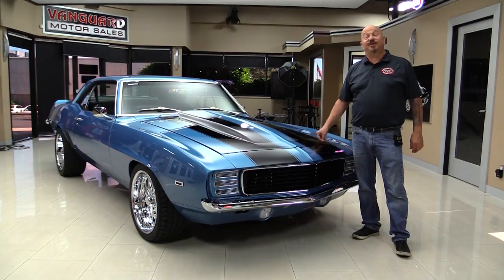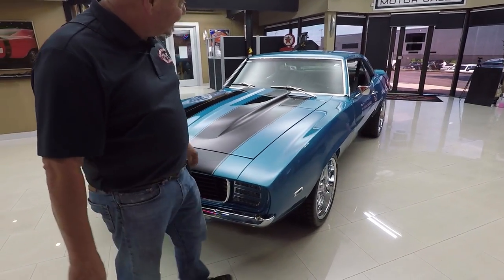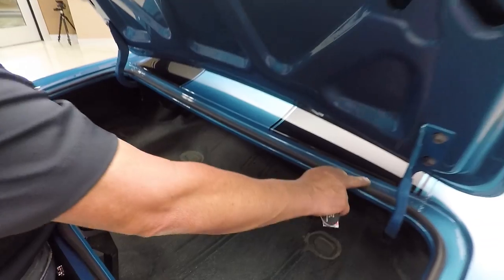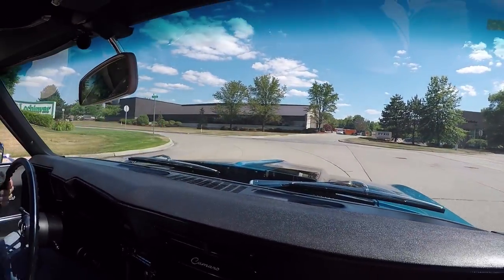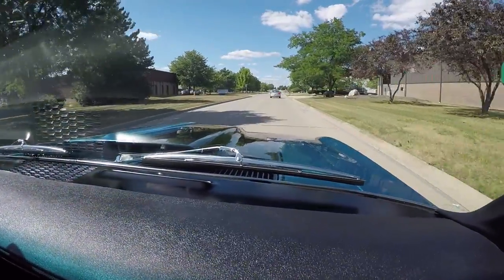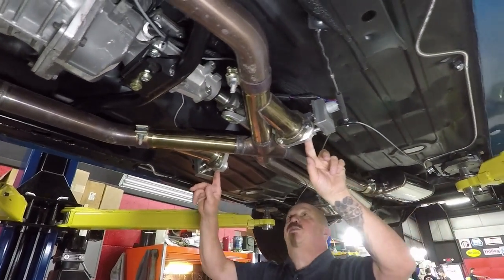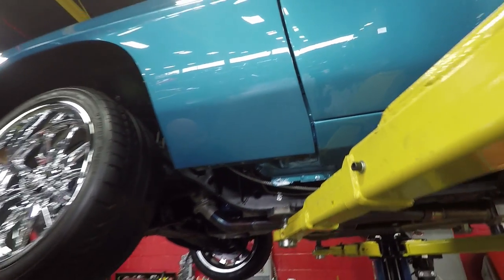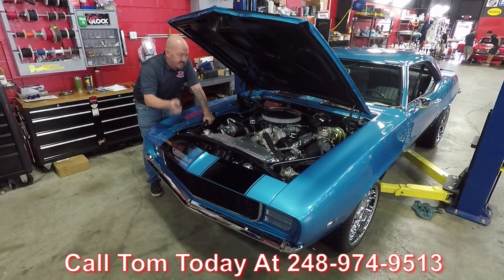1969 Chevrolet Camaro For Sale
1969 CHEVROLET CAMARO

Vin: 124379N630915

A full pro - touring restoration was done to this 1969 Chevrolet Camaro. Has been painted Marina Blue with stripes that are so far buried in clear there isn't even a seam. The front headlights have been upgraded and have modern electric motors. All the shine and sparkle are coming from the new chrome and stainless. Inside this classic are all brand - new houndstooth and new pads for everything. On the dash lighting up behind the steering wheel are Dakota digital vintage type gauges. The modern stereo with blue tooth, 4 speakers and sub - woofer under the passenger seat and the controls under the dash help to make any drive or cruise you take this beauty on a party. There is a proximity key with push - button start on this Classic, which you won't find every day on these old cars. Looking underneath this Camaro every part of the undercarriage is shiny new. Since the restoration, there have only been about 200 miles clocked on this whole build. All the noise coming from the tailpipes are being produced by the Gen 6 427 V8 aluminum headed big block under the hood partnered up with the 5 – speed manual TKO transmission.

Mechanics:
427 V8
Engine # 10237297
- Gen 6
- Year: 1996 And Up
- 4 Bolt Mains!
After Market Heads
Electronic Fuel Injection
FItech
5 Speed Manual
TKO

12 Bolt
- Ratio: 3.73:1
- Posi
Brakes:
Exhaust:
Dual Exhaust
Magna Flow
Wheels and Tires
Front Wheels: US Mags 18”
Rear Wheels: US Mags 18”
Front Tires: BFGoodrich 235/40ZR18
Rear Tires: BFGoodrich 275/40ZR18

Underneath:
- Fuel pump Mounted to Frame
- Pinch Welds in Great Shape
- Stainless in Excellent Shape
- Aluminum Drive Shaft
- Frame Painted Nicely
- Fenders are Nice
- Cross Members look Great

Body:
- Cowl Hood looks Great
- RS Front End is Beautiful
- Tail Lights look Good
- Valance Painted Nicely
- Trunk Opens Smoothly
- Spare Tire

Interior:
- Latch Out
- Hounds tooth Interior
- Shoulder Belts
- Tremec 5 Speed Shifter